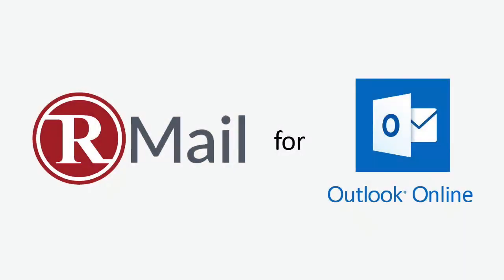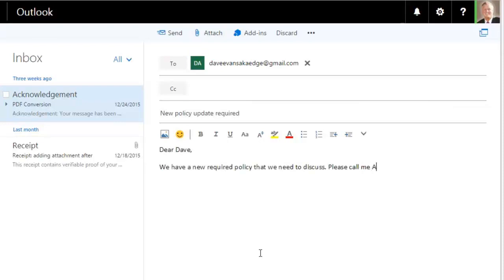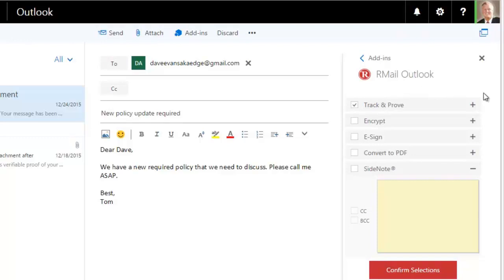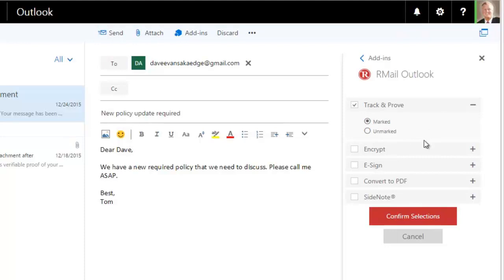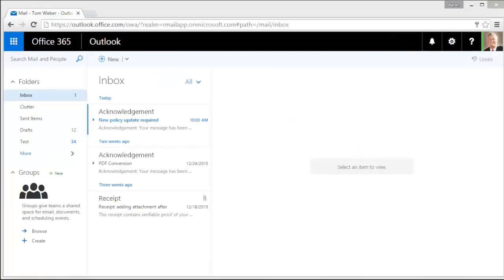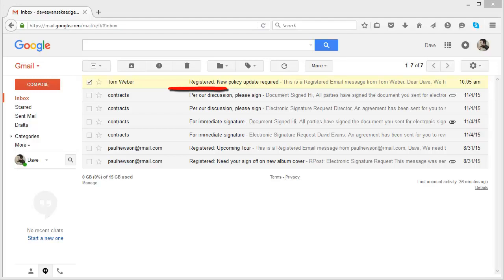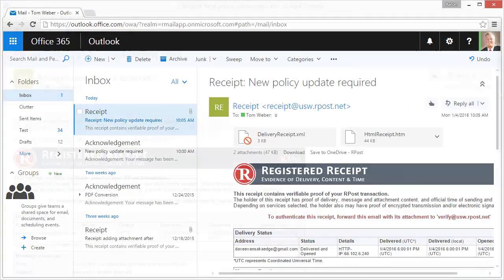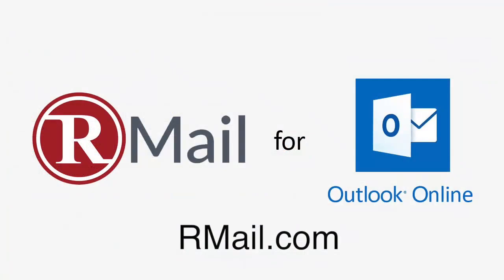RMail For Outlook Online Track & Prove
Rpost's Rmail features how to Track & Prove Delivery and Opening of an sent email using MS Outlook